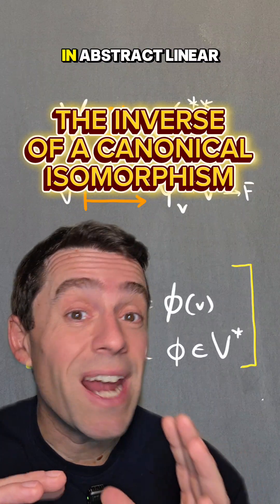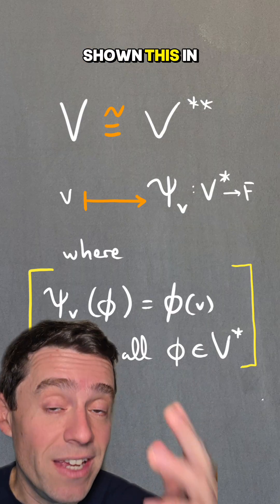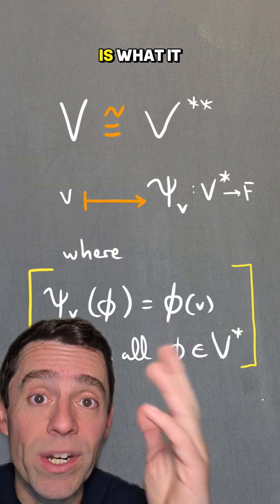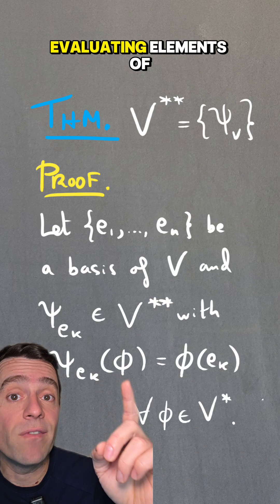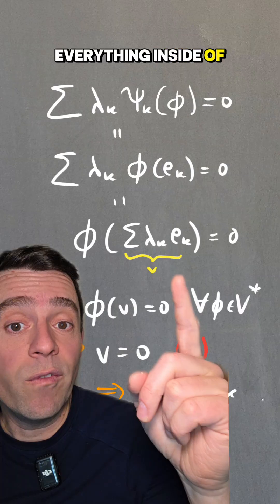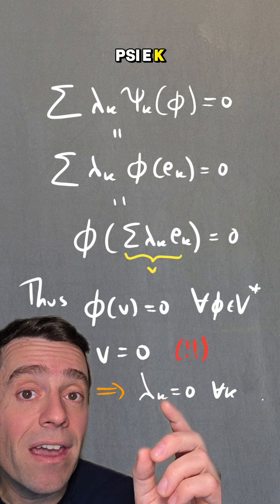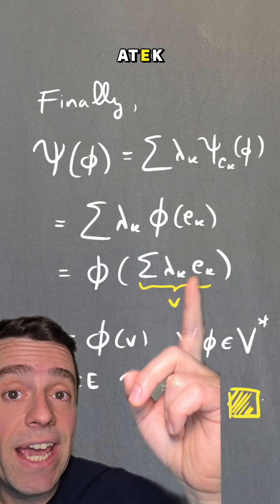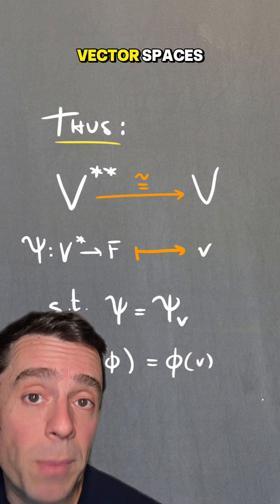The inverse of a canonical isomorphism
The canonical isomorphism between a (finite dimensional) vector space and its double dual is perhaps my favorite construction in linear algebra, so what is the inverse of said isomorphism? Let's find out!